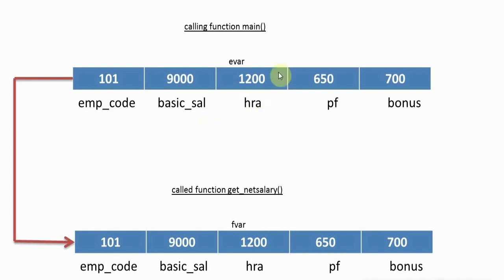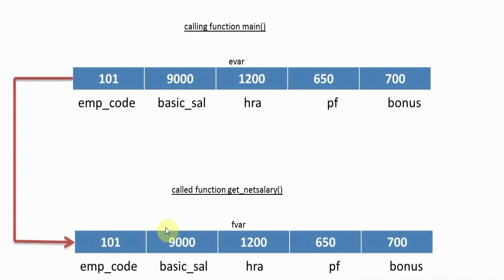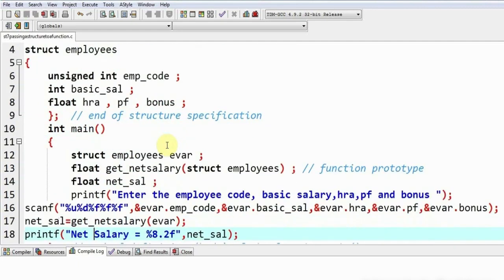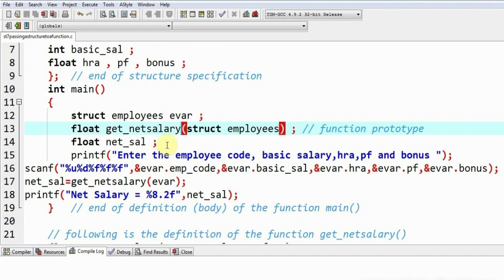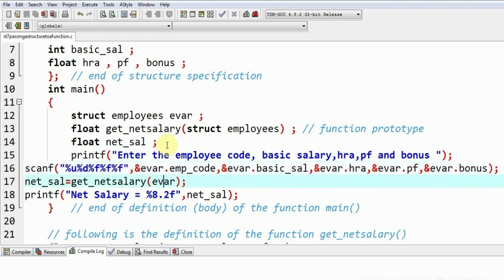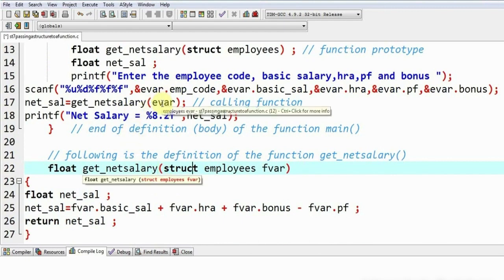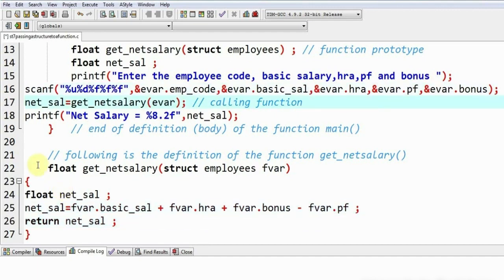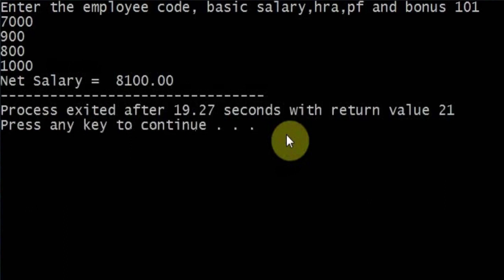Passing a structure to a function || DSA || C Programming